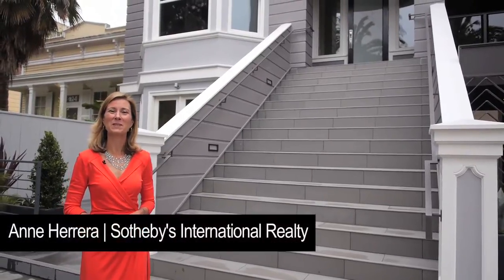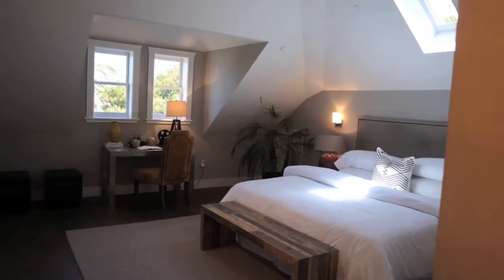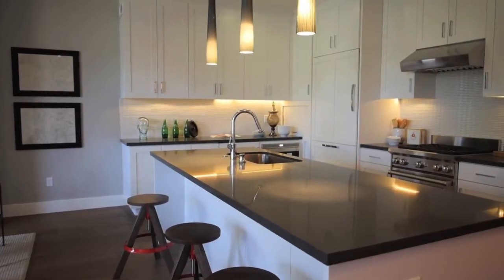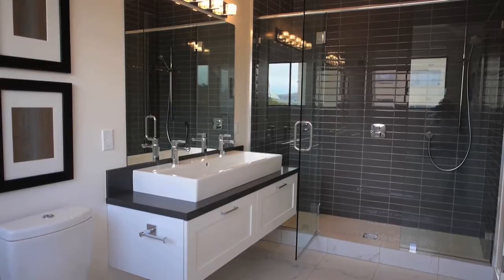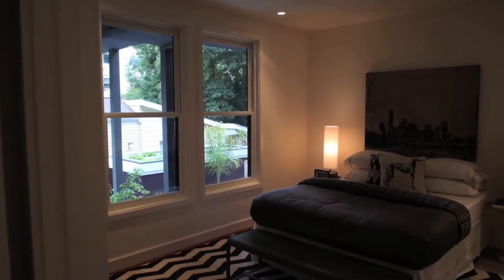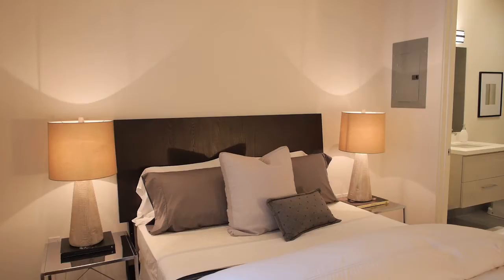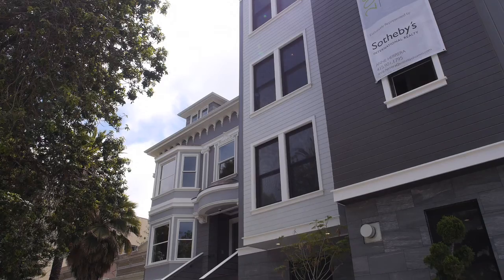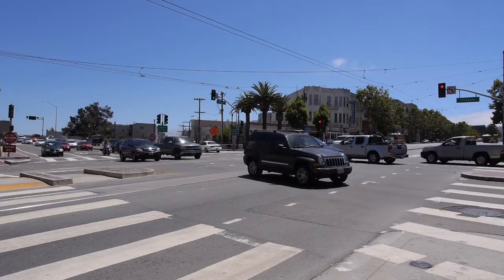Mission Dolores, Property Video, 200 Dolores Street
200 Dolores Street | 13 Condominiums | Anne Herrera | Sotheby's International Realty

200 Dolores is the premier boutique building in the coveted Mission Dolores neighborhood featuring 13 spectacular condominiums. Three exquisitely renovated units in the historic Victorian home, plus ten new construction residences surround a charming central courtyard.  Homes feature luxurious finishes, thoughtful floor plans, professional kitchens, and parking with elevator access to most units from the garage. 200 Dolores includes one 1 bedroom home, eleven 2 bedroom homes and one stunning 3 bedroom home.  Most residences range from 1100 to 1500 square feet.

BUILDING FEATURES:

    13 luxurious 1, 2 and 3 bedroom residences thoughtfully designed with modern open floor plans
    Common courtyard beautifully landscaped with drought tolerant plants
    Solar assisted radiant heating and solar thermal hot water
    Superior sound proofing between floors.
    Elevator access from the garage (except for unit 6)
    Building intercom system and video camera monitoring on building perimeter

RESIDENCE FEATURES:

    Spacious open living area with gas fireplace, built in TV equipment cabinet, recessed and custom pendant lighting
    Sierra Pacific double paned windows framing neighborhood and City views
    Radiant heat under gorgeous wide plank hardwood floors
    Professional kitchen with custom cabinets, quartz stone countertops, and Wolf, Subzero and Bosch appliances
    Custom paint colors and Ann Sacks tiles throughout
    Luxurious bathrooms with custom lighting, Grohe fixtures, Toto toilets, and spa-style showers and bathtubs
    Washer dryer hookups, wired for individual security systems and cable/Direct TV

Renovated Victorian Building

Unit 1 -- 2 bed/2 bath, lower floor, exclusive use garden

Unit 7 -- 2 bed/2 bath, middle floor

Unit 8 -- 3 bed/3.5 bath, top floor

New Construction Building

Unit 2 -- 2 bed/2.5 bath, corner unit, lower floor

Unit 3 -- 2 bed/2.5 bath, lower floor

Unit 4 -- 2 bed/2.5 bath, lower 2 floor

Unit 5 -- 2 bed/2.5 bath, lower 2 floor

Unit 6 -- 1 bed/1 bath, middle floor

Unit 9 -- 2 bed/2.5 bath, corner unit, upper floor, roof deck,

Unit 10 -- 2 bed/2.5 bath, upper floor, roof deck

Unit 11 -- 2 bed/2.5 bath, upper floor, roof deck

Unit 12 -- 2 bed/2.5 bath, upper floor, roof deck

Unit 13 -- 2 bed/2.5 bath, upper floor, roof deck

Mission Dolores

It's home to the city's oldest building and cemetery-one of few still in city limits; but today's Mission Dolores is far from stale, attracting individuals who thrive in this vibrant, ever changing community. On weekends, expect to meet San Franciscans from all walks of life in Dolores Park, where frequent sunny days lure picnicking families, flirtatious sunbathers, athletes, dog lovers and a smattering of hipsters recovering from the night before. A variety of homes -- from multi-unit buildings to Edwardians to freshly built condos -- and warm weather make Mission Dolores attractive to home buyers. This tight-knit neighborhood is a favorite for shoppers, foodies and night owls. It is bounded on one side by Valencia Street, offering music venues for many tastes, fashionable boutiques and an array of ethnic dining options to satisfy even the pickiest diners. The block of 18th Street between Dolores and Guerrero is a dining destination, with renowned restaurants Delfina and Tartine on one block. For a quick bite, there's the popular Bi-Rite Market and Dolores Park Cafe. You could easily have breakfast, lunch, and dinner right here! Workweek transit is easy, whether you utilize the 16th and Mission BART or a Muni line, take to the bike friendly streets or drive to the 80, 280 or 101. Make a splash at the city's only public outdoor pool and sunbathe beneath the building's mural by Susan Cervantes, Raul Martinez, and Juana Alicia. A new wave of unique street food vendors make dinner an adventure. And you can't miss 826 Valencia, a free writing workshop for kids cleverly fronted by a pirate supply store.